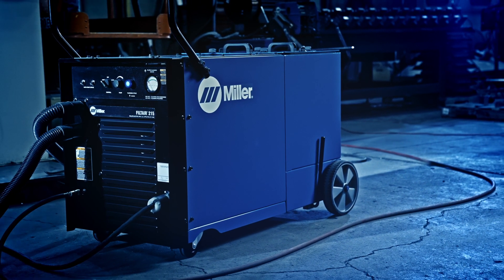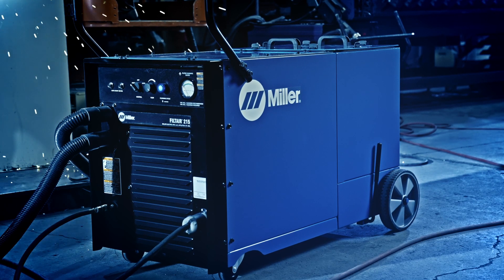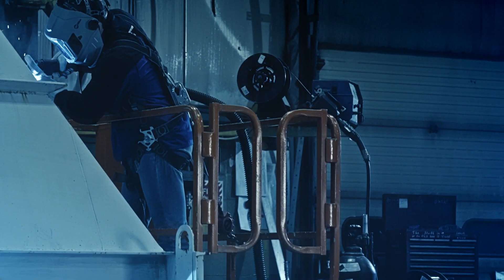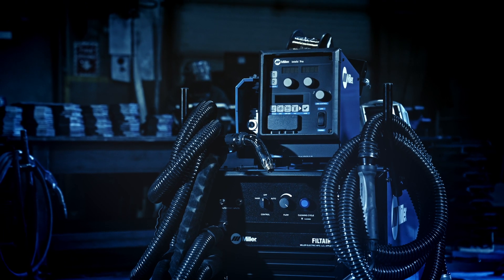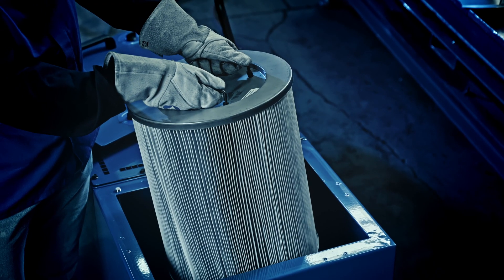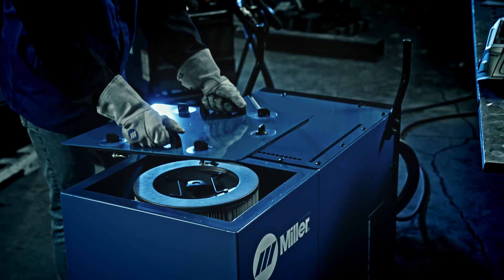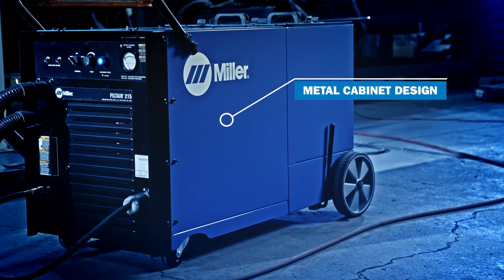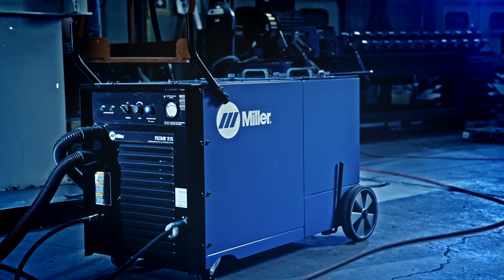Miller FILTAIR 215 Industrial Fume Extraction System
Learn about this versatile, high-vacuum fume extraction system that's ideal for fabrication and manufacturing environments.

See how the Miller® FILTAIR® 215 maximizes fume extraction performance at the source for various applications — maximizing flow capacity, supporting multiple operators and delivering the durability and convenience you need.